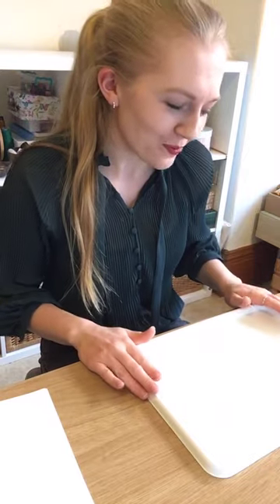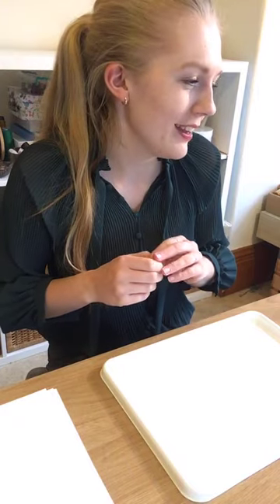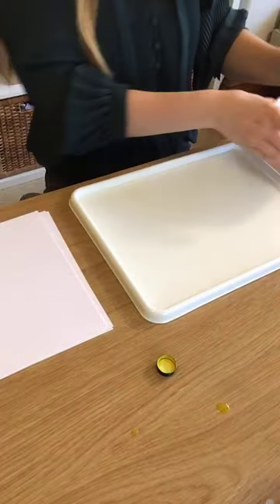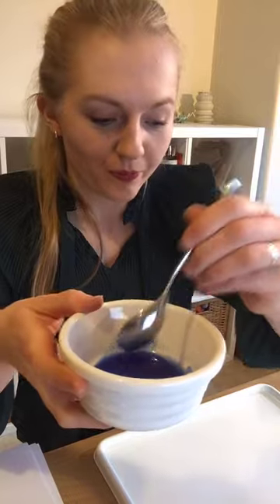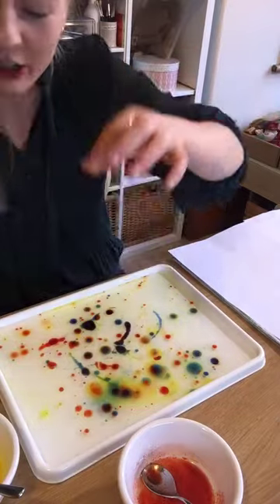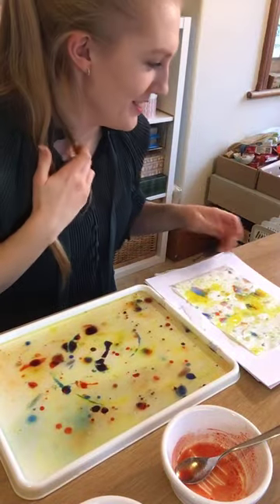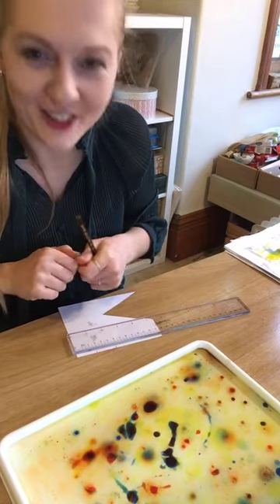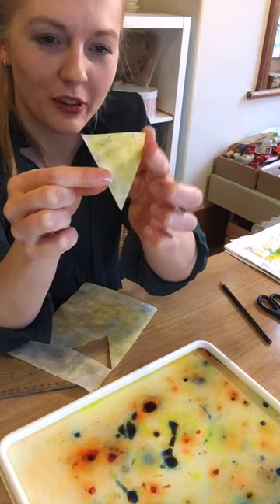Marbling with oil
Future Endeavours Workshop 3/5
COMBINING SCIENCE WITH ART
Recorded on Instagram live in collaboration with Artcore: 6th February 2021